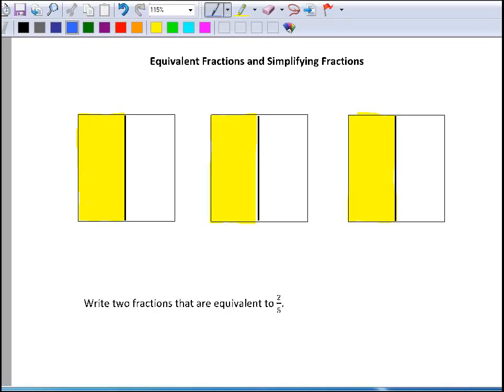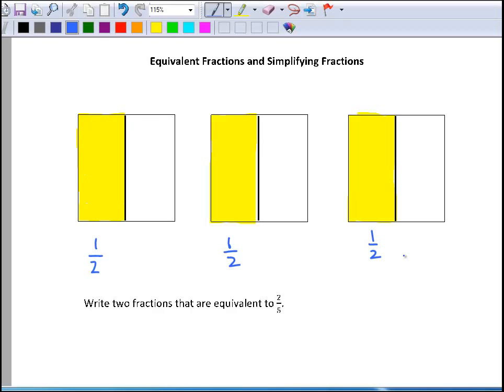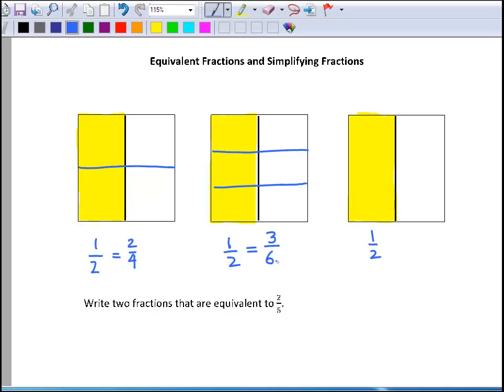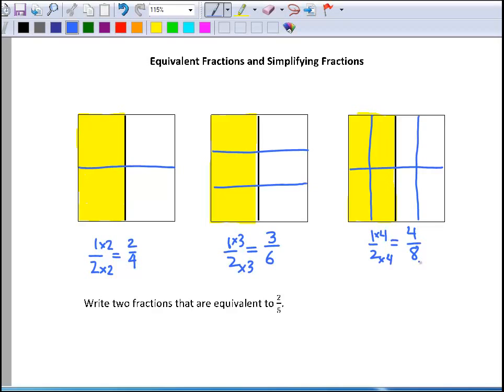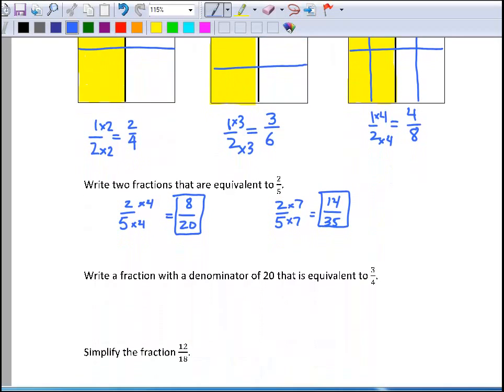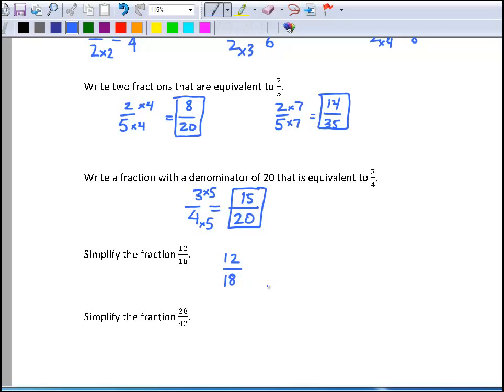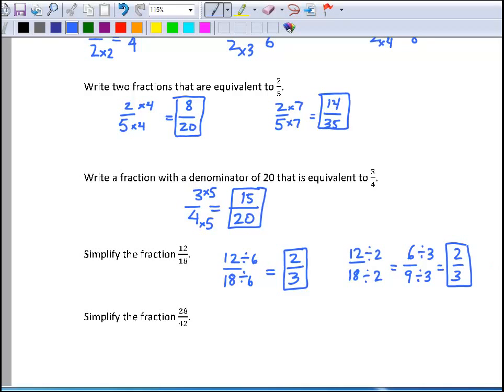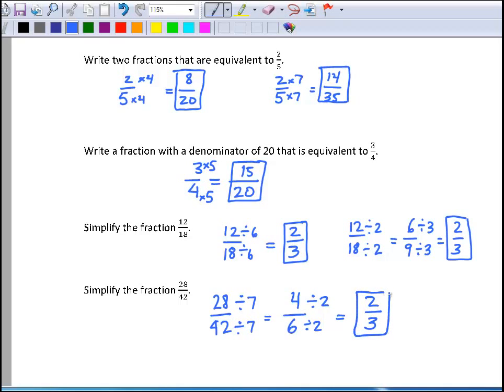Equivalent and Simplified Fractions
This video is a quick review of how to write equivalent fractions and how to simplify fractions.